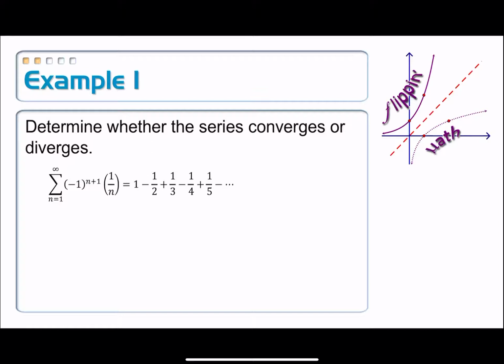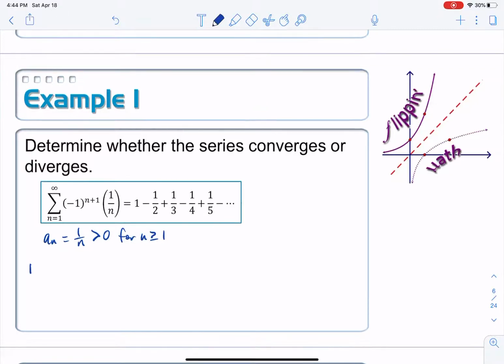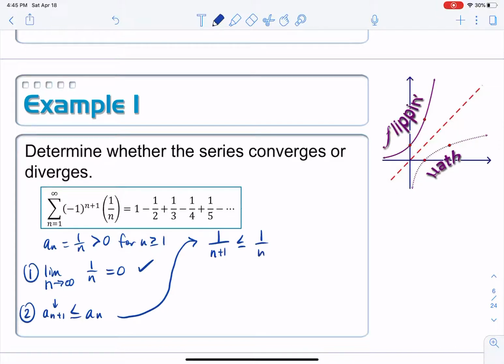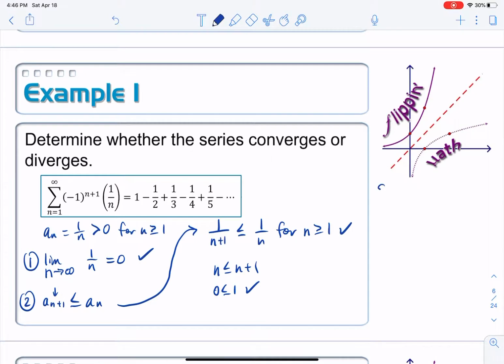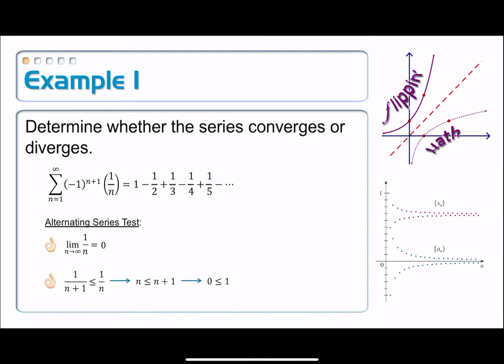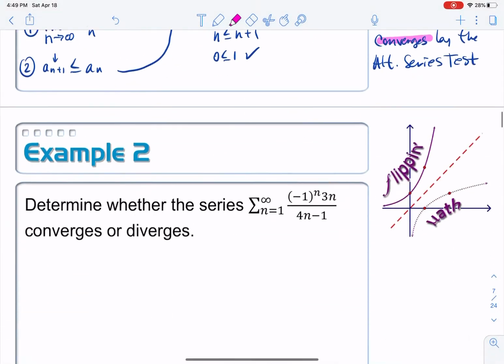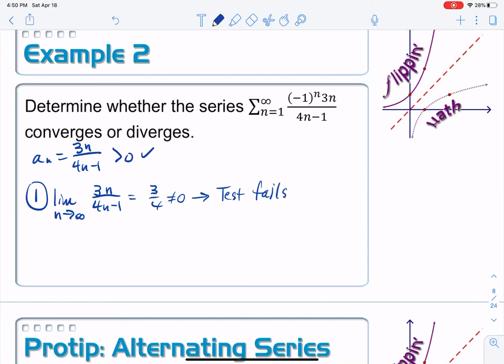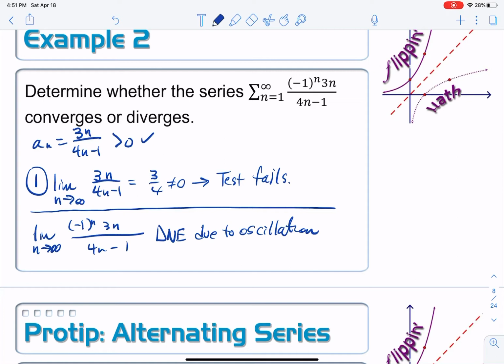9-5: Alternating Series, 02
In Examples 1 and 2, we apply the Alternating Series Test to determine whether a couple of series converges, and in the process, we will see what happens when the AST fails.